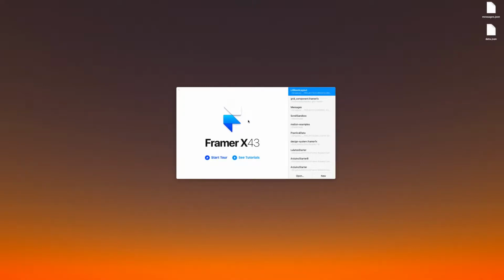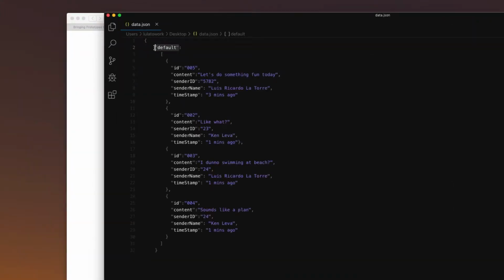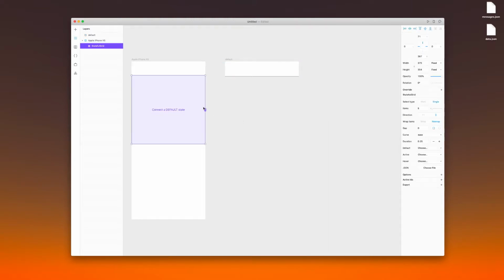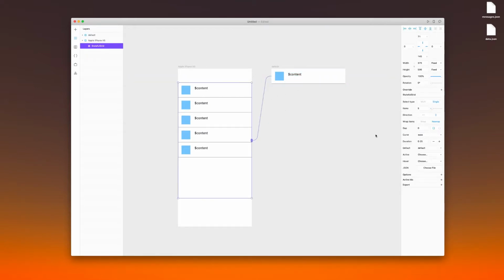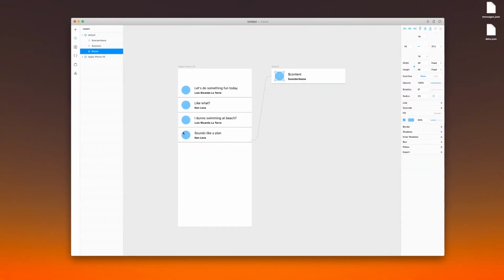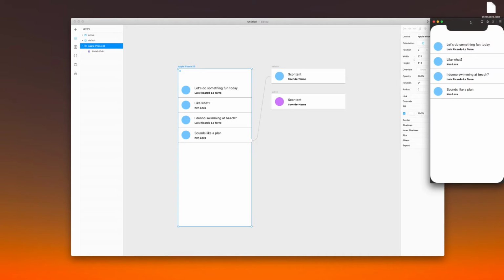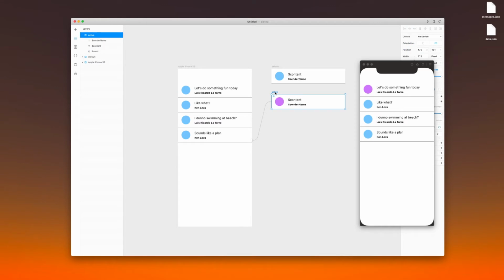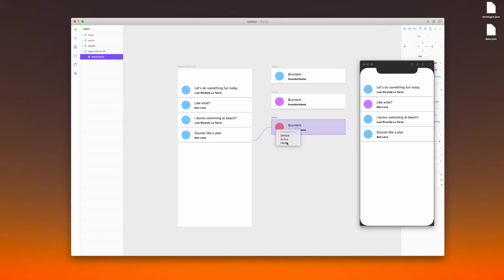How to Play with JSON Data in Framer X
If you are wondering how to prototype with JSON data, I have put together a Framer X tutorial to show how you can map out JSON to your designs, using a Framer Component from Store.